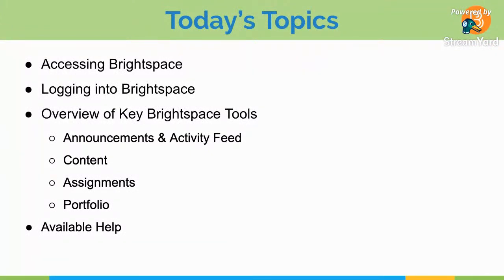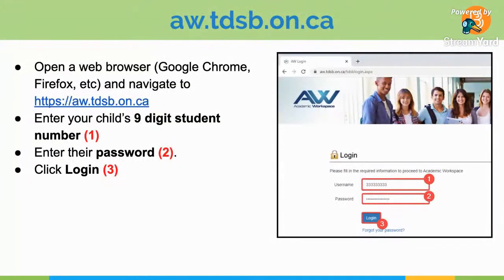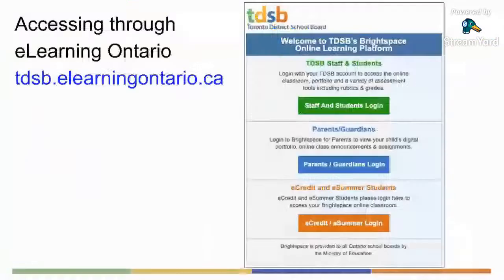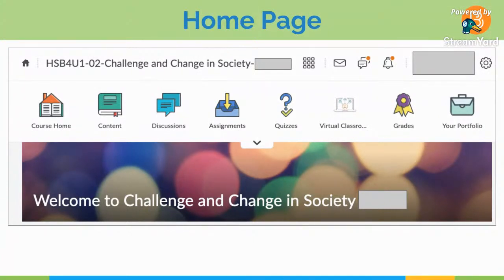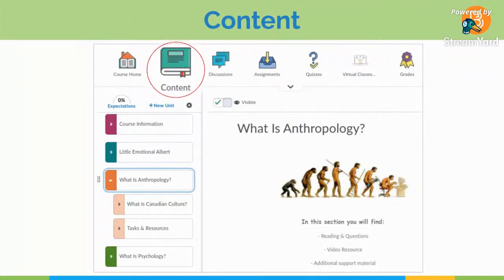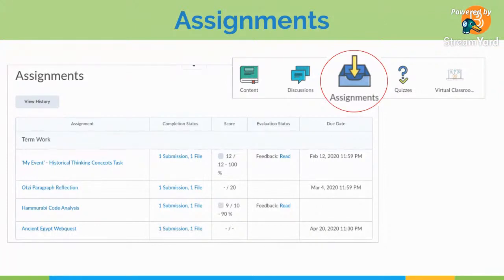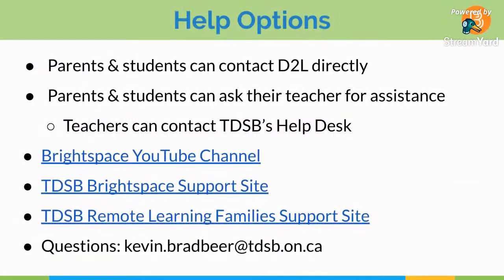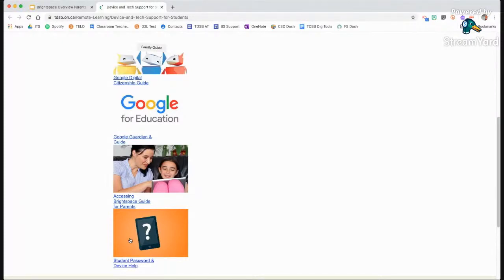Introduction to the Brightspace Learning Platform - An Overview for TDSB Families April 30 @ 3PM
This session will introduce the Brightspace Learning Platform to families. Topics will include how to access, how to login and highlight some of the key features used by teachers and students.